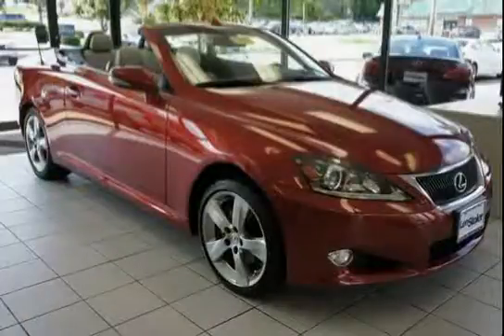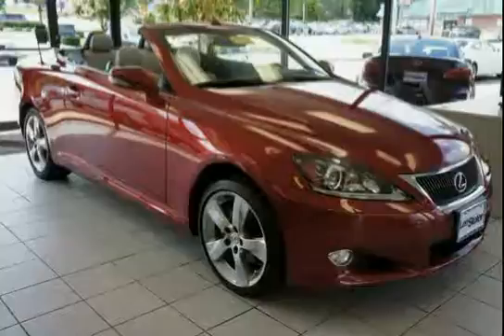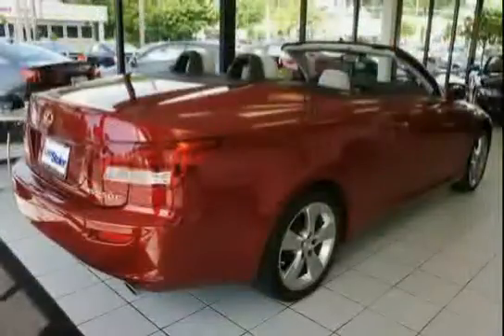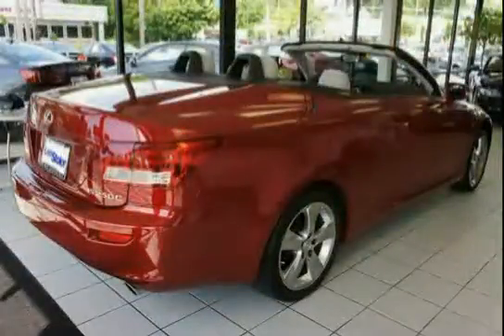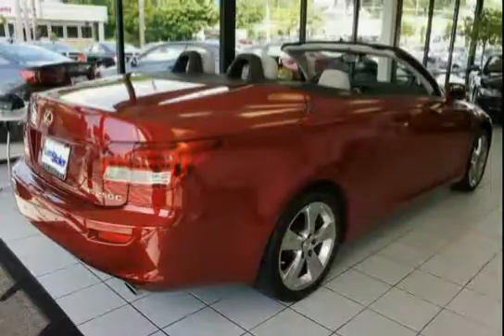used Lexus IS 250C Baltimore MD 2011 located in Maryland at LS Lexus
This used Lexus IS 250C Baltimore 2011 is located in Maryland and is offered by LS Lexus and can be compared to any used Lexus IS 250C MD: